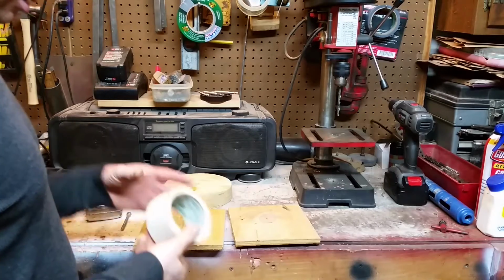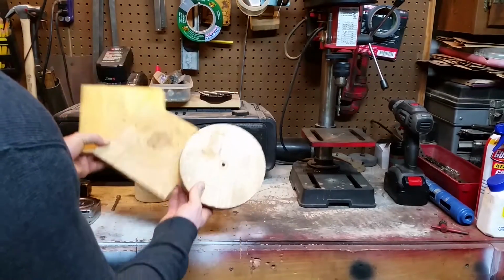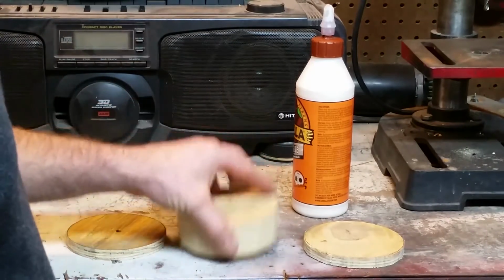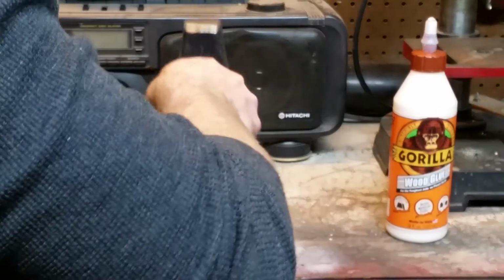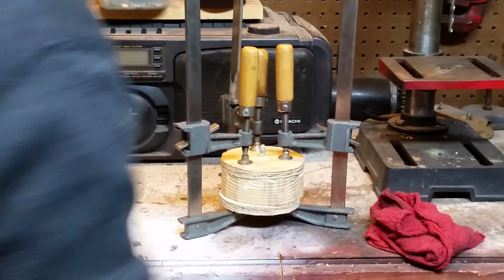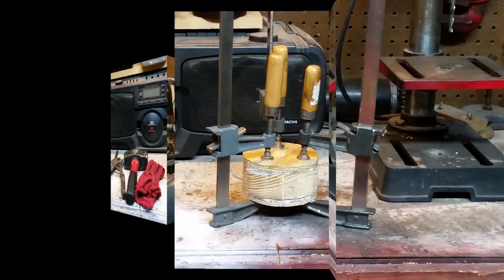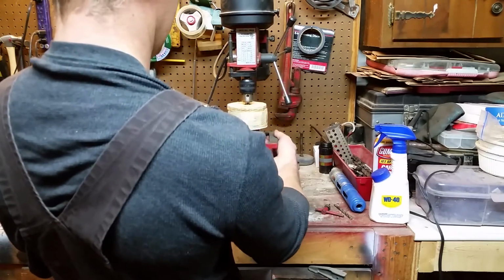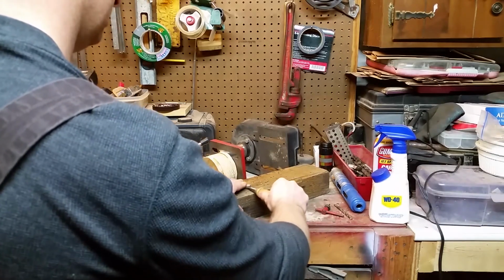Making A Belt Sander Drive Wheel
How I made a belt grinder drive wheel from scrap wood.